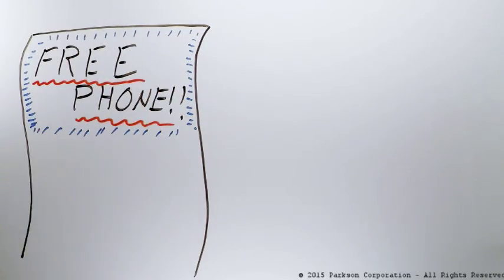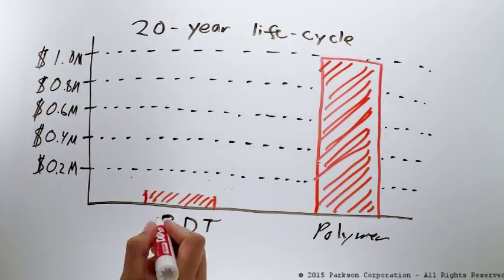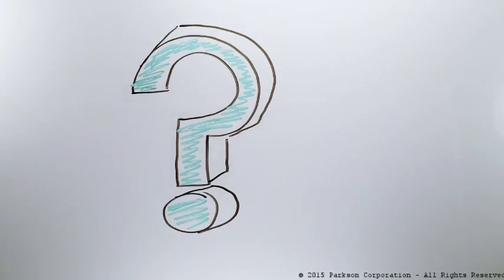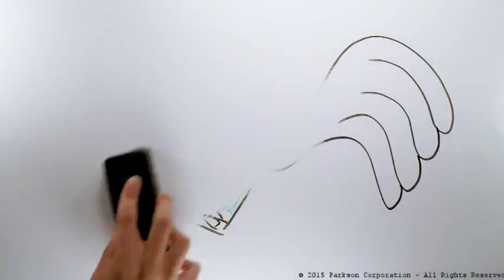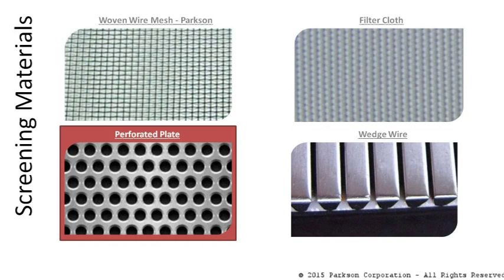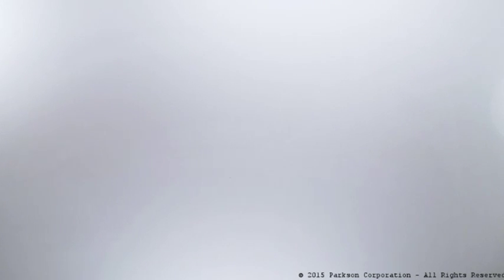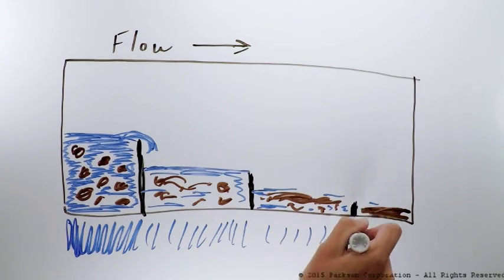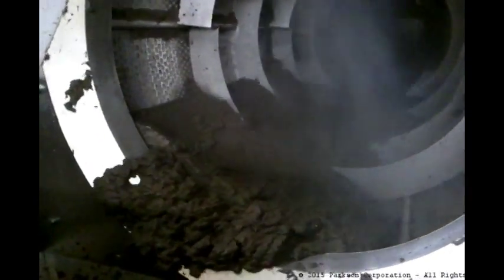Parkson Hycor® ThickTech™ Rotary Drum Thickener Product Video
This video examines the economic evaluations of life cycle cost over capital investment and introduces an innovative new bid procedure to assure the best overall value for the end user.